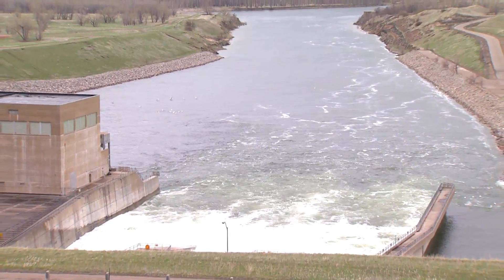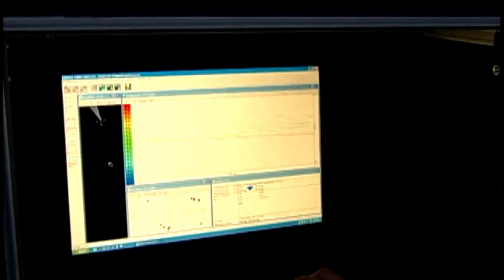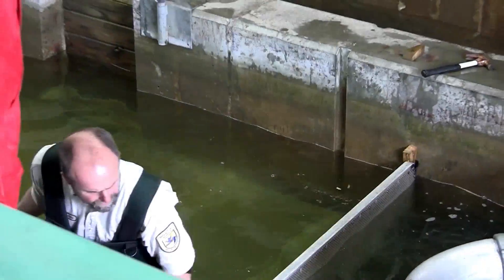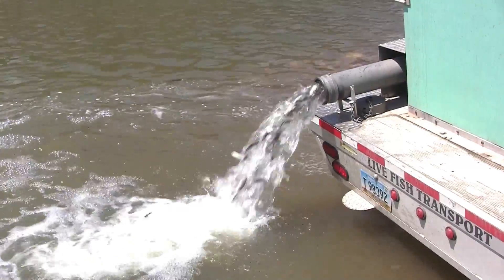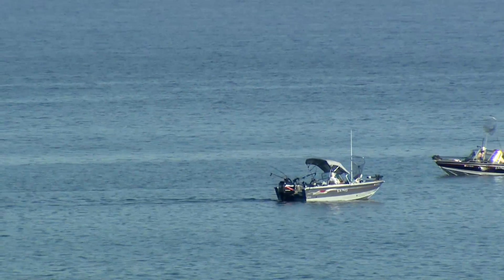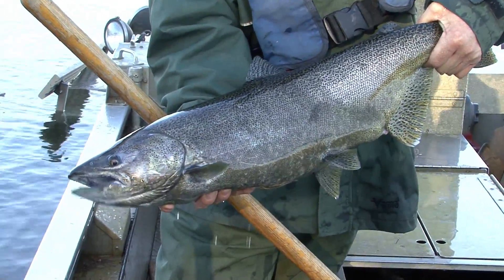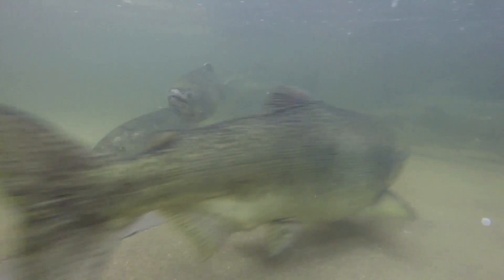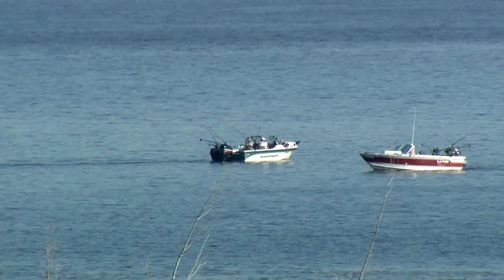Salmon Update!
North Dakota Game and Fish fisheries biologist Russ Kinzler gives an update on the Lake Sakakawea salmon population.